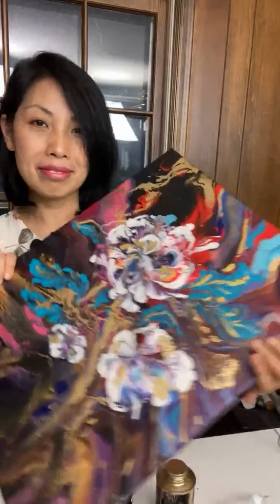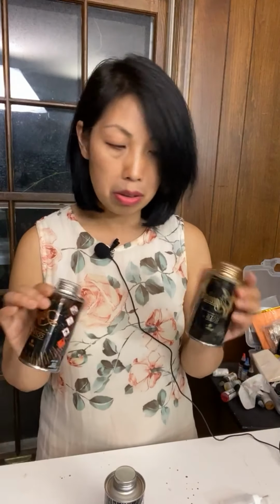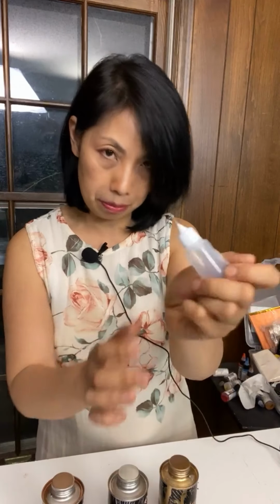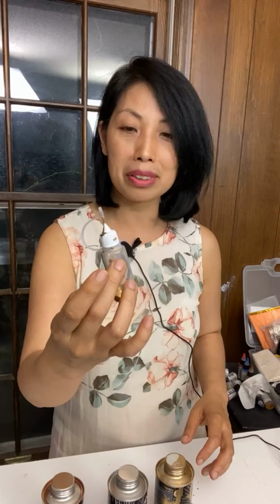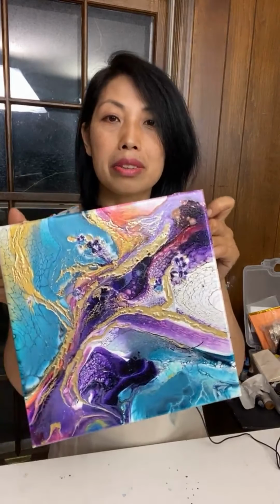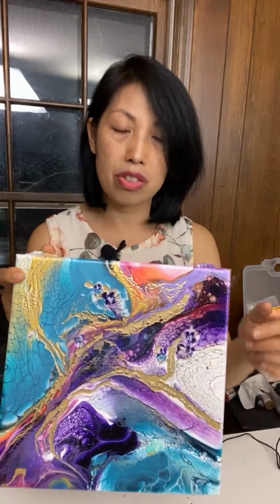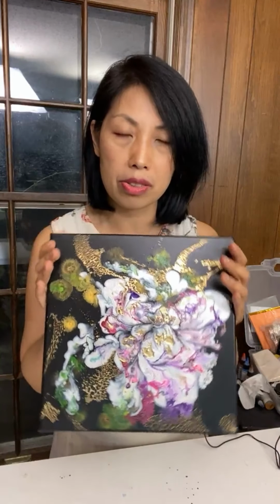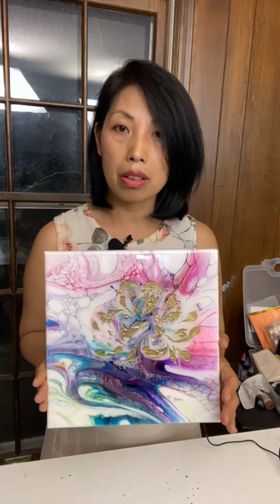Everything You Need to Know About Liquid Gold - New Acrylic Pouring Technique Tutorial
Ever since I started posting my pour with Liquid Gold, a lot of people have asked me about it. So, Idid this on Instagram live on a whim to spill everything I know about this amazing paint. It’s going to answer most of your questions. Don’t miss it.🥰